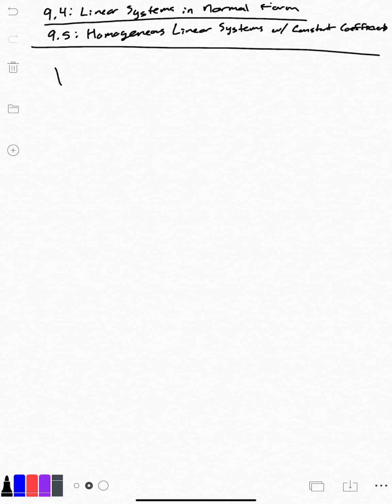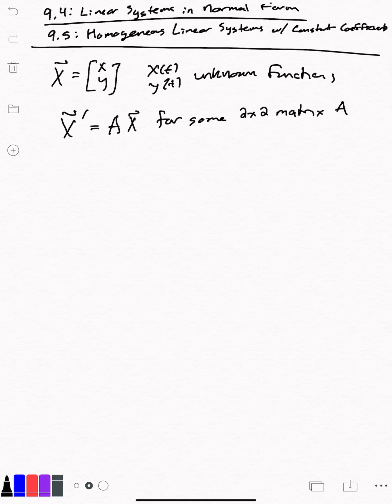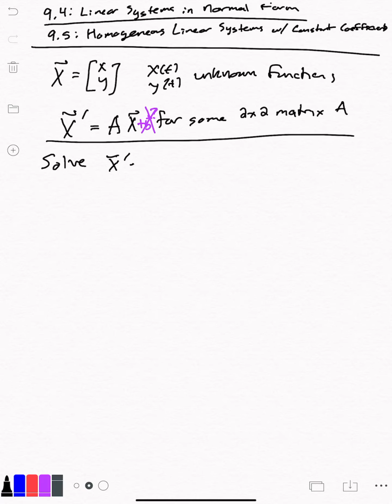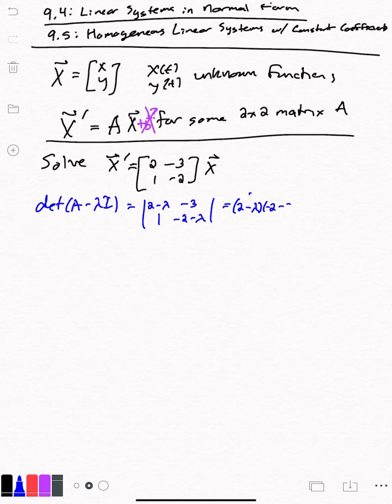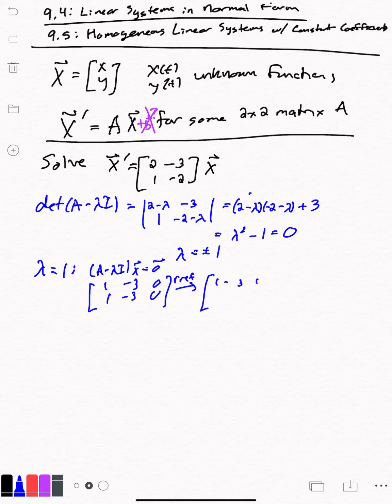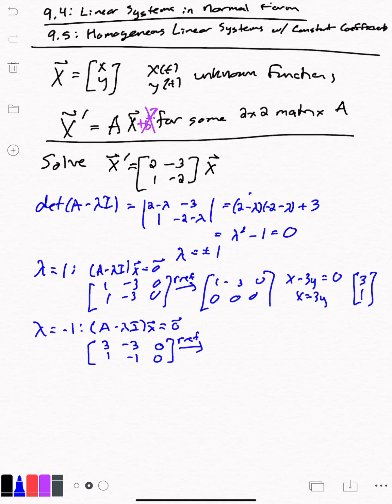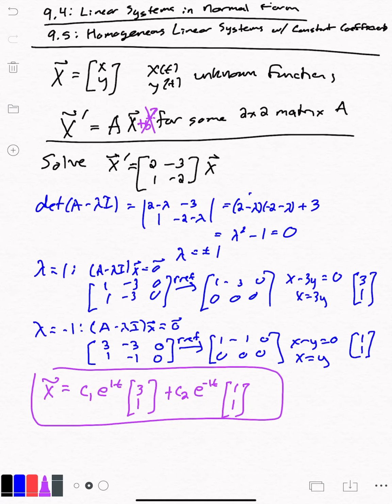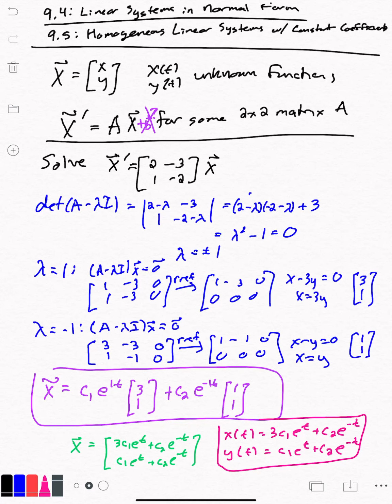9 4 and 9 5 Video 1